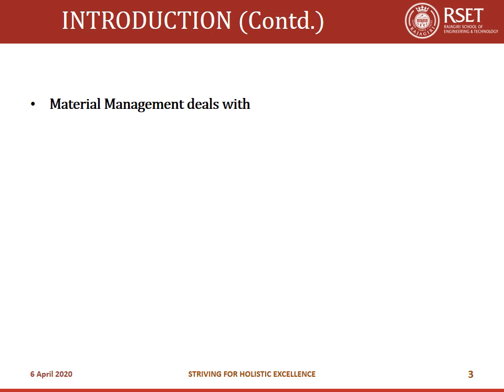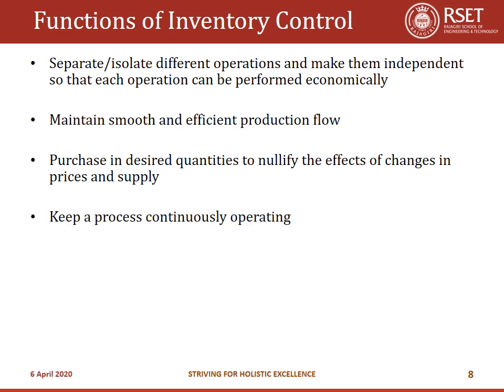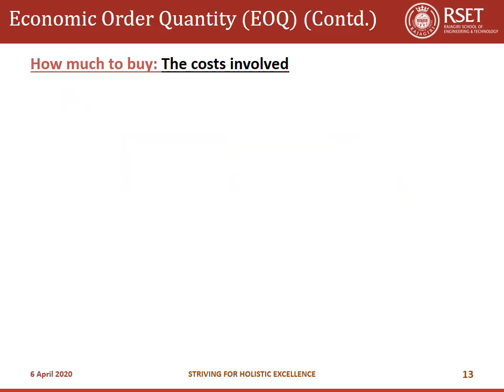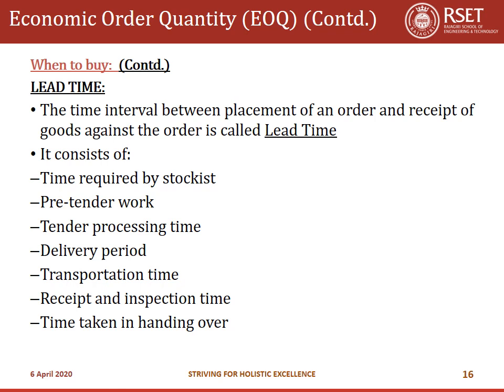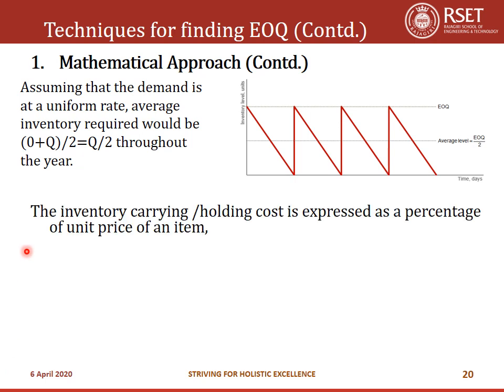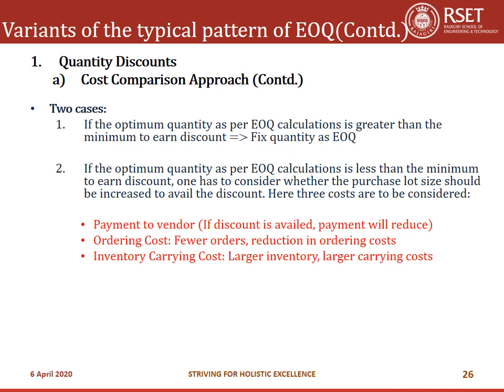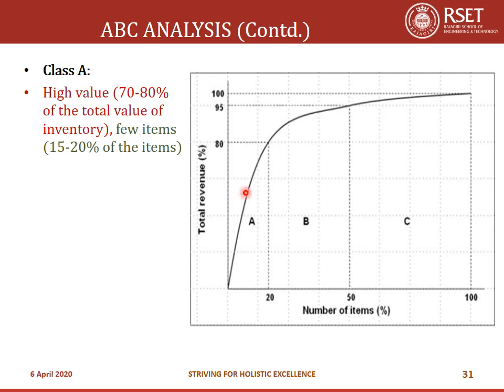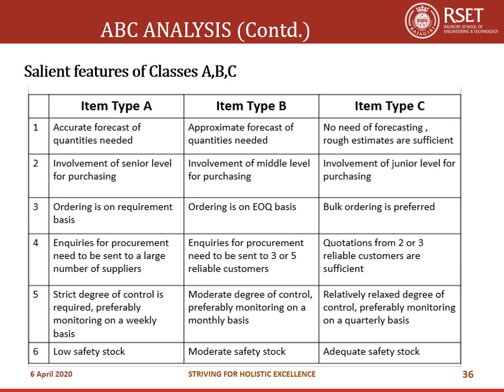CE404 MODULE 5PART 1 MATERIALS MANAGEMENT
Ms. Kavitha M.